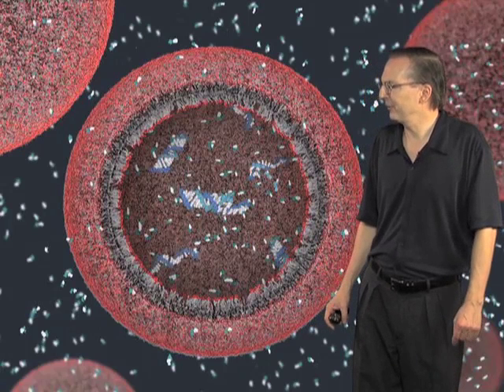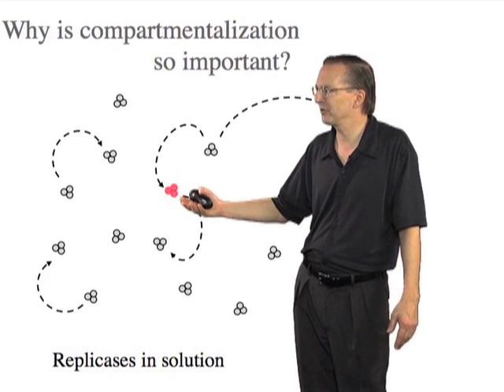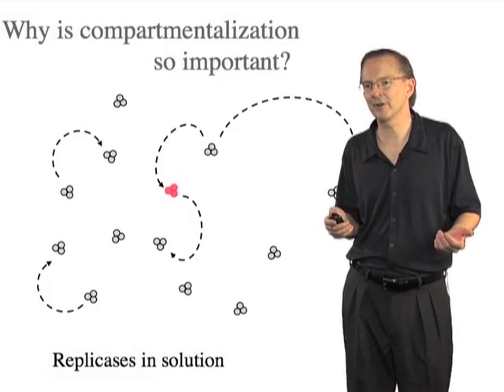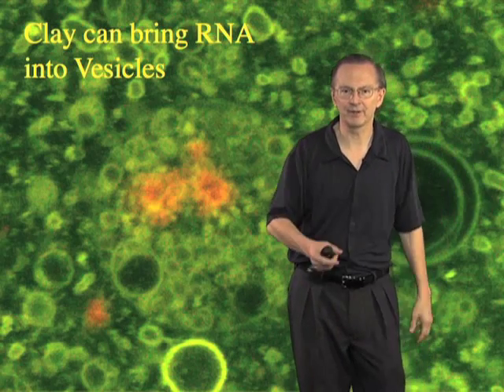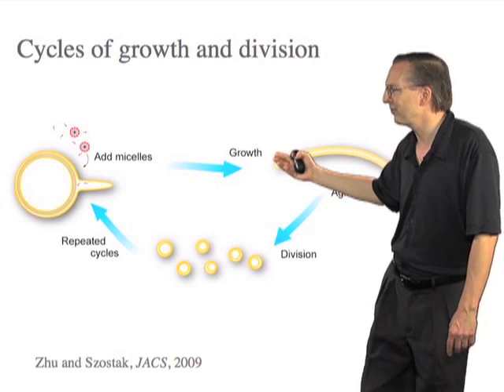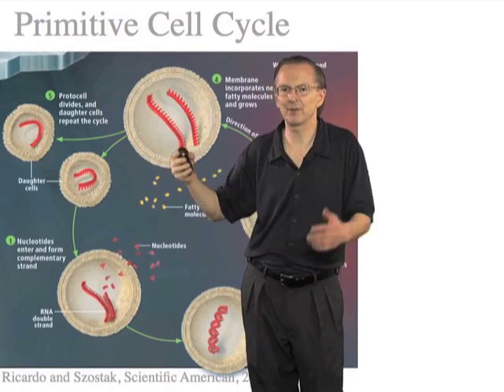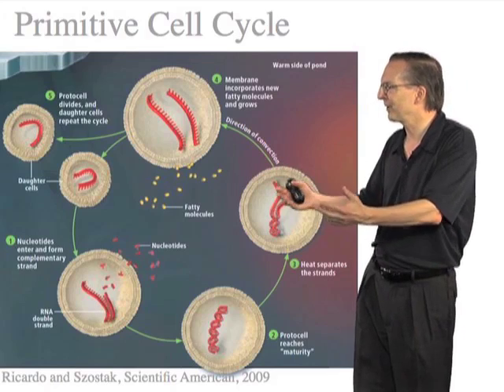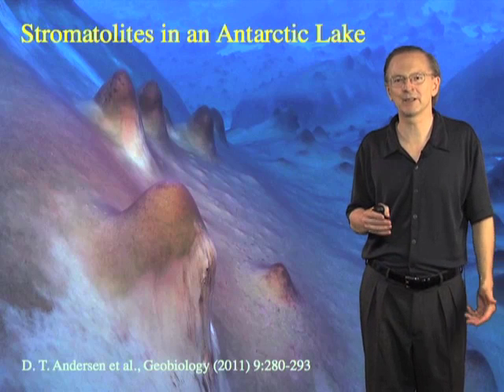Primitive cell cycle - Jack Szostak (Harvard/HHMI)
What conditions would allow for primitive RNA and lipid vesicles to come together and replicate cyclically in the early Earth?